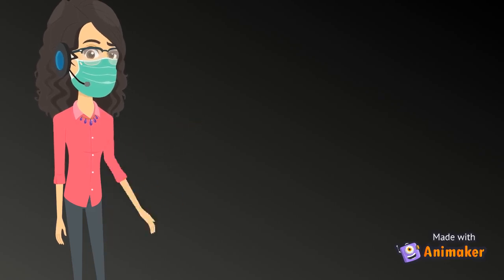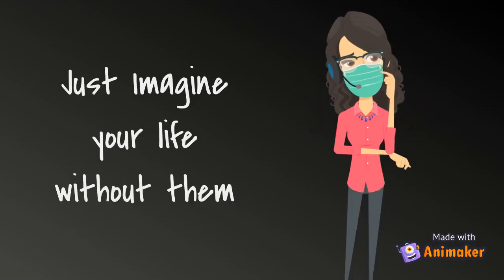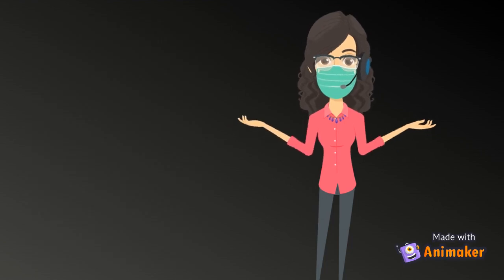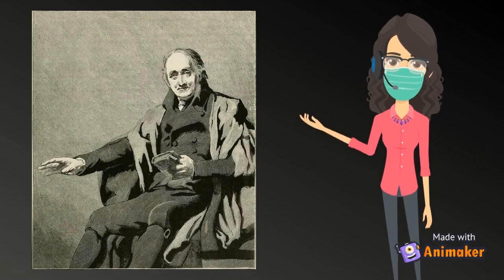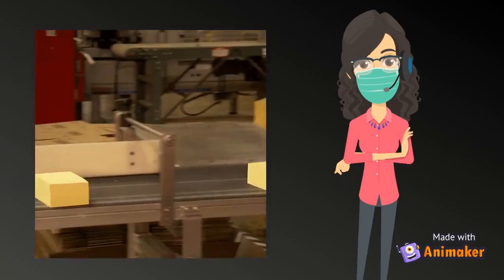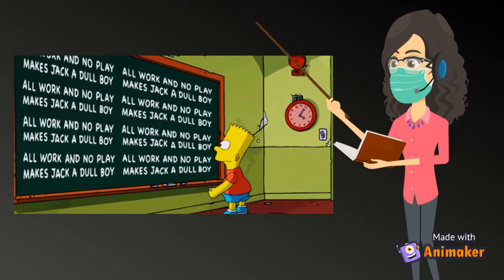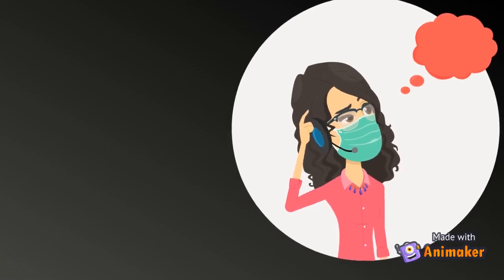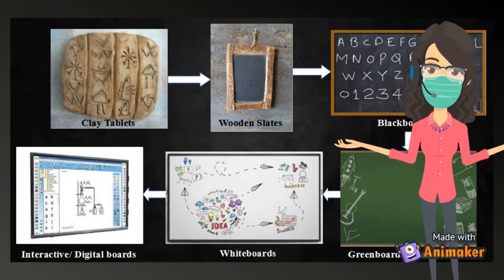History of the BLACKBOARD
For centuries we have been using Blackboard, but still we never bothered to look for its history... Why or how it came into existence? Well, this video gives you a tour of the blackboard's journey over the years.

All and more information in the video can be found from the following sources:

Accessed 18 May 2021